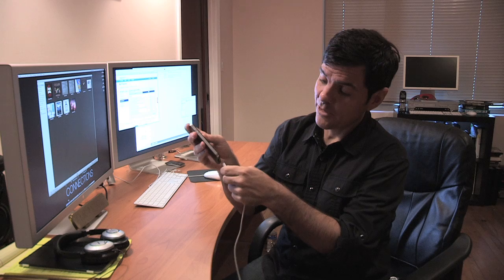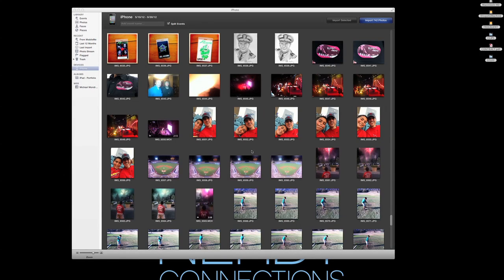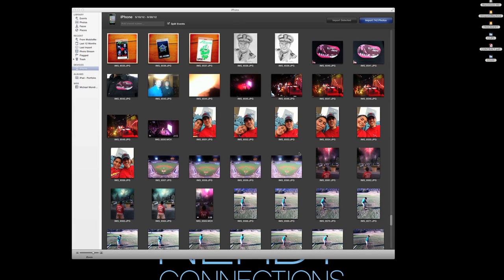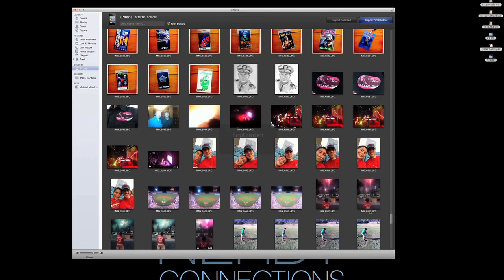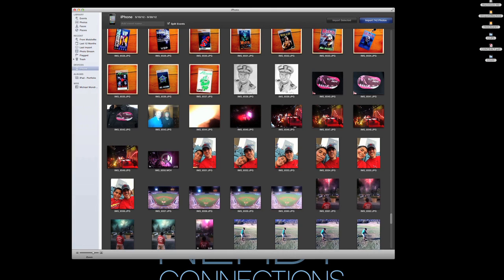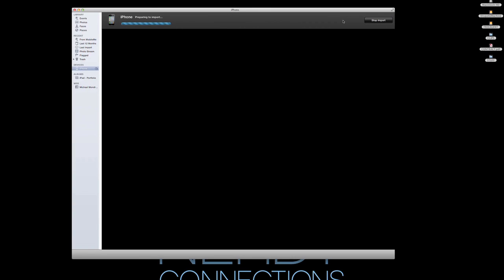How to Put Videos Together on a Computer : Computer Graphics & More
Putting videos together on a computer can be accomplished in many different types of video editing programs. Put videos together on a computer with help from an expert in computer software in this free video clip.

Bio: Michael Mondragon has over 15 years of experience in Photoshop and Adobe Suite applications.
Filmmaker: Colleen Yorke

Series Description: Computers have become so powerful that the only limit to what you can create in regards to both still photos and digital videos is that of your own imagination. Get tips on computer graphics and more with help from an expert in computer software in this free video series.